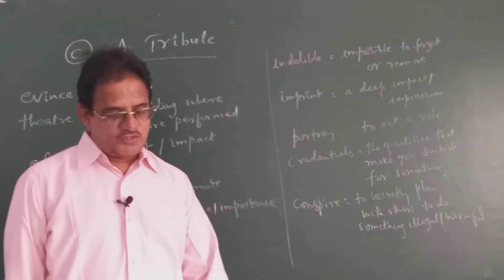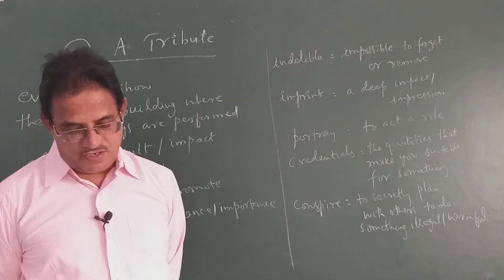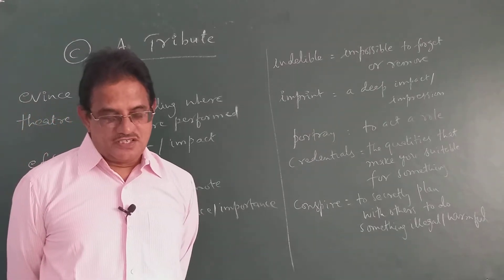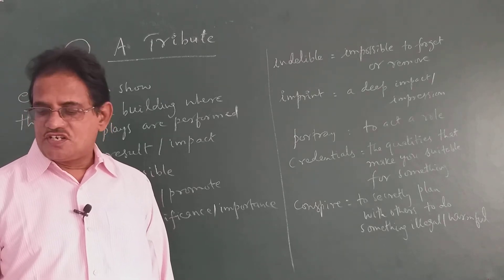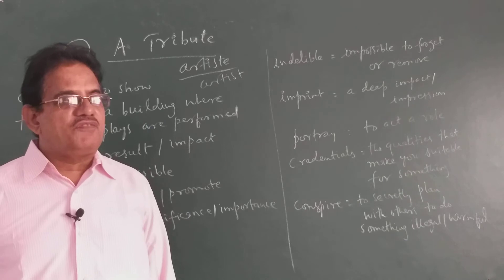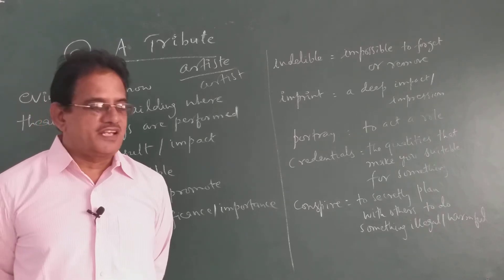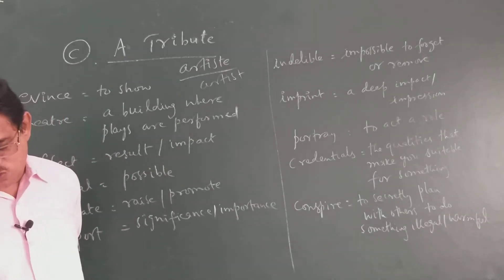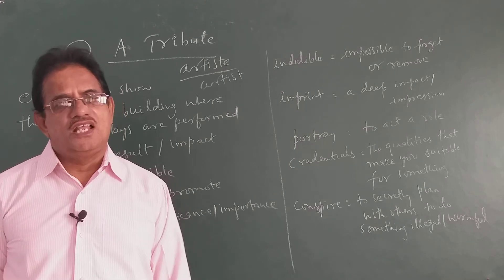UNIT 4 C READING C READING A TRIBUTE PART 1 ENGLISH TS SYLLABUS 10 TH CLASS